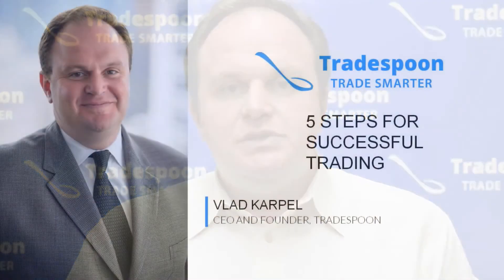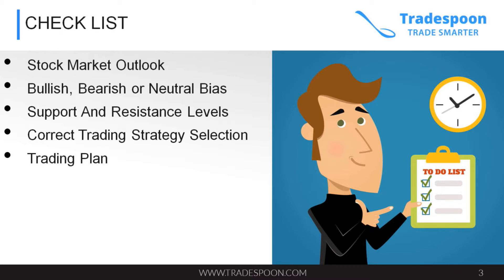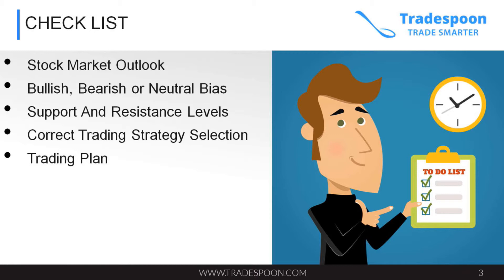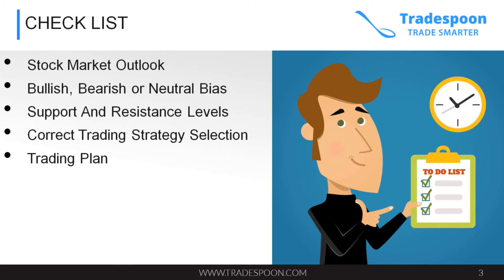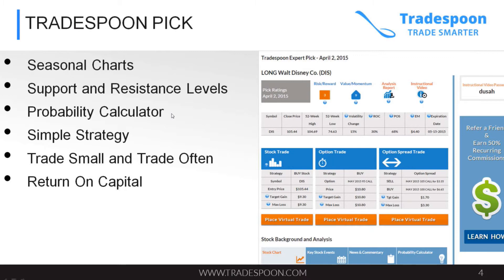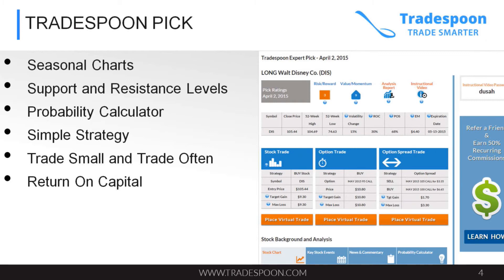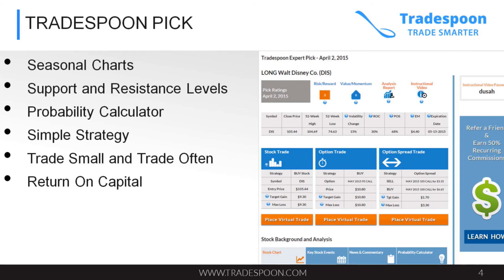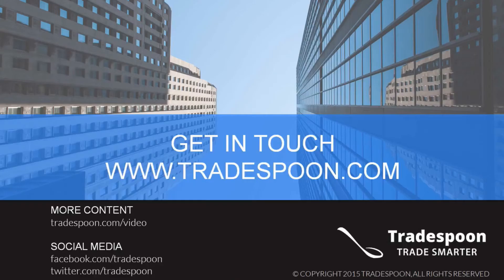5 Steps for Successful Trading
In order to be a successful trader or an investor you need to have:
1.An outlook on stock market.
2. Bullish, bearish or neutral bias on stock or asset you are trading .
3. Determine support and resistance levels based on your trading time outlook.
4.  Construct correct trading strategy based on volatility and probability of success.
5. Have sound trading plan to address how much money you will invest in each trade, target gain and loss for each trade and monthly income goals.

RISK DISCLOSURE: Options involve substantial risk and are not suitable for all investors. Please read "Characteristics and Risks of Standardized Options" prior to investing in options. Evaluate any strategy prior to use to understand risk and suitability.